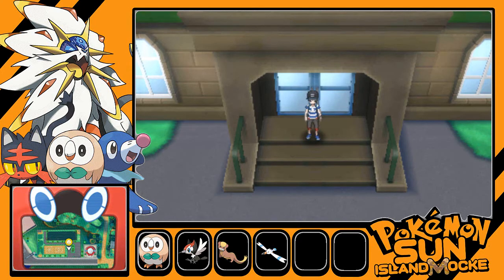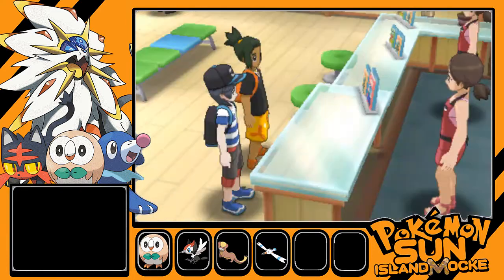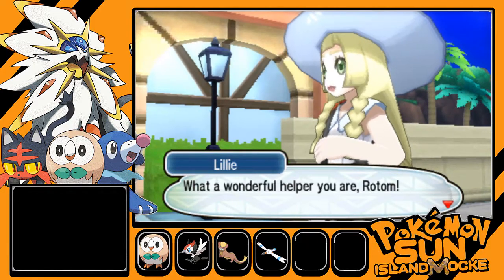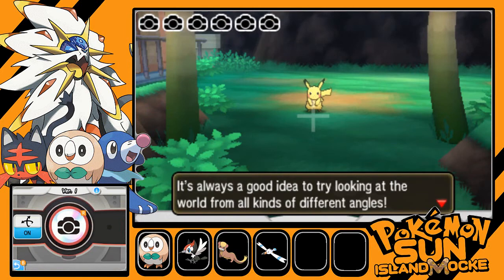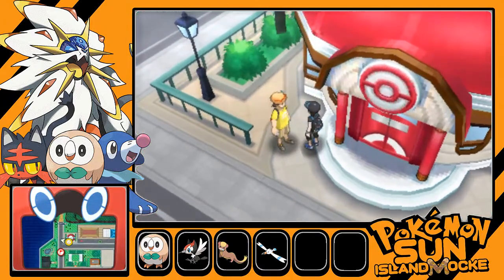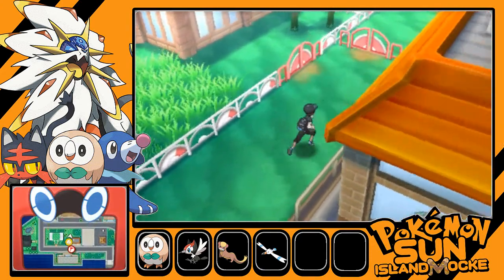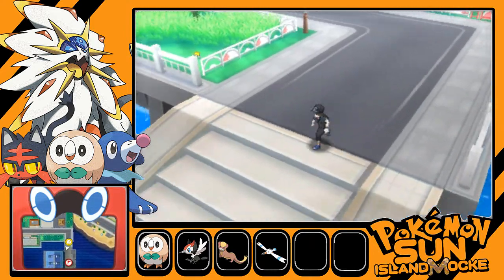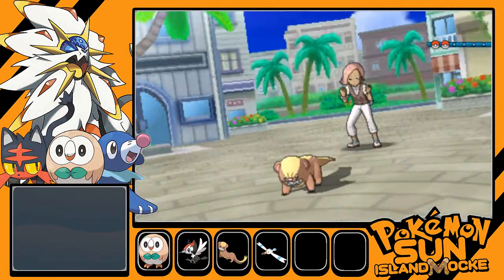Let's Play Pokemon Sun Islandmocke: Part 5 - We've Got Style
Good day, Human Latiosites!  Alola!  As we continue this magnificent journey in this beautiful paradise, we explore around Hau'Oli City, encounter the obnoxious Team Skull, have a battle with the first trial captain, and show off our style!  Next time, we will head toward the location of our first trial!

Islandmocke Challenge Rules:

[Note:  This is not a Nuzlocke]

1. You get to use your starter and one Pokemon of choice at all times in your party.  The Pokemon of choice can change at any given time at the trainer’s discretion.
2. Each island of Alola is assigned a given type.  The remaining four Pokemon in your party must be of that type while exploring that island [for the first time].
3. Upon progressing to the next island, those four Pokemon in your team must be switched with Pokemon of the new island’s type.
4. Upon making it to the Pokemon League, one Pokemon may be used from each of the previous island teams, along with the starter and the Pokemon of choice.
5. Your job is to beat the game and not black out/white out.